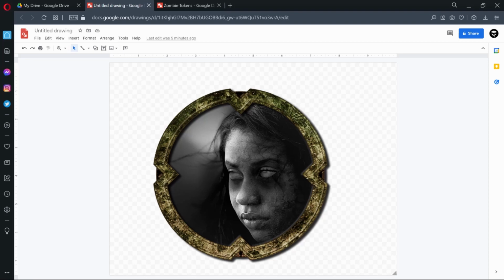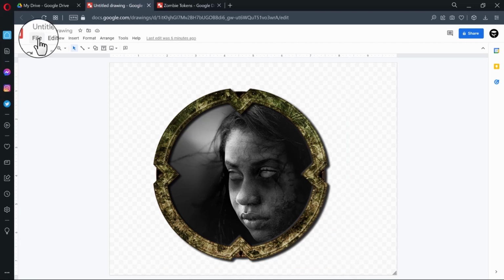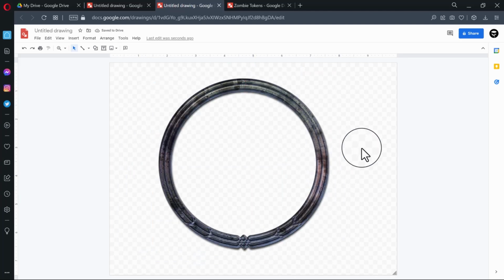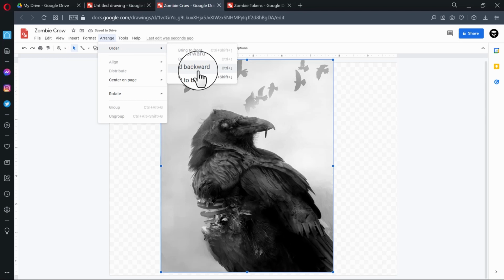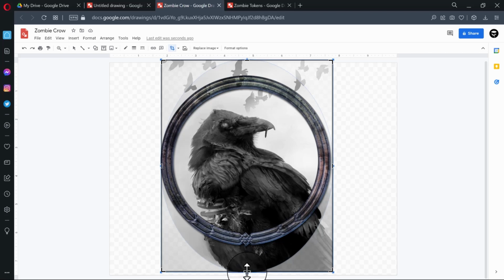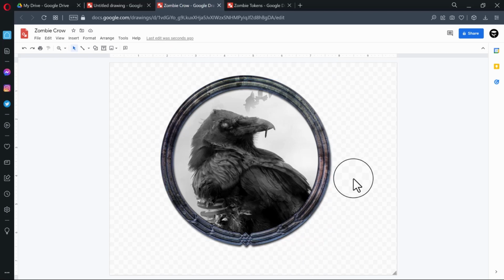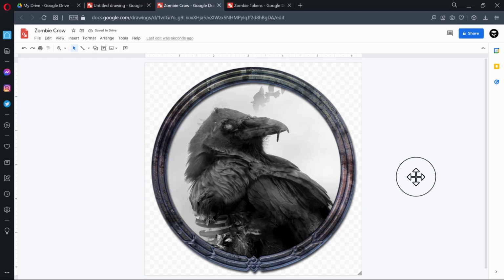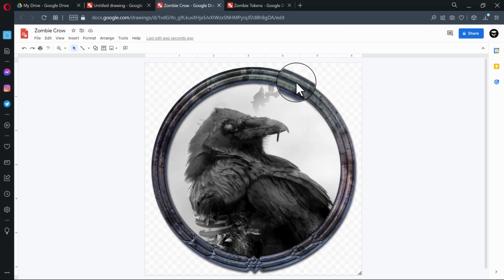How To Use Token Frames: Make those PCs shine!